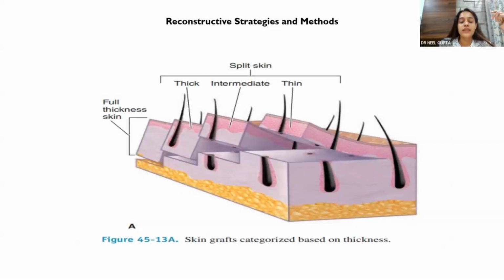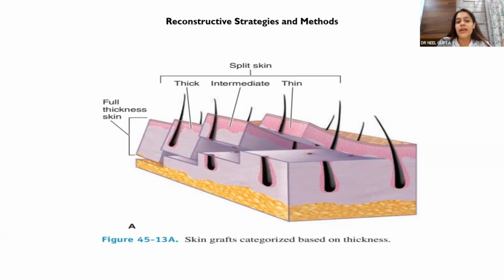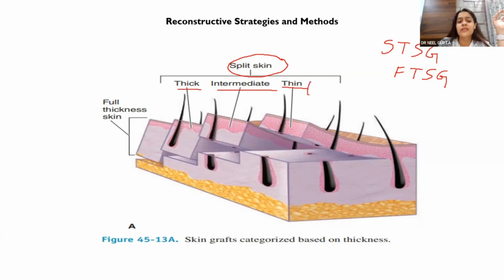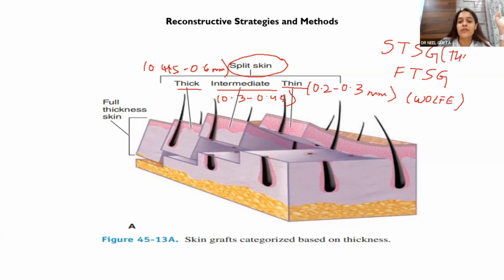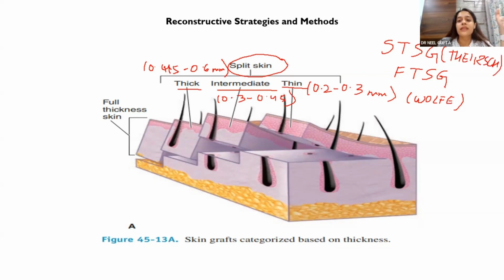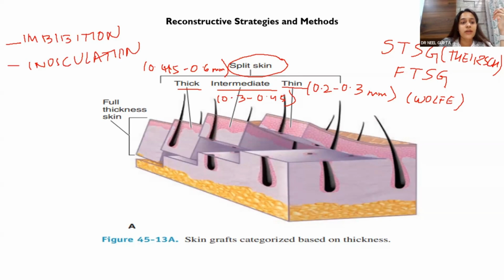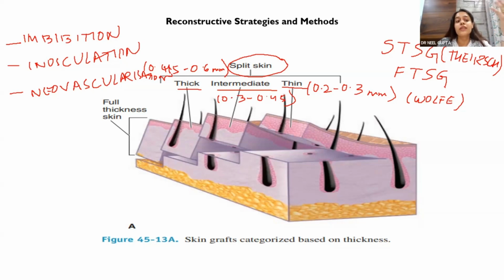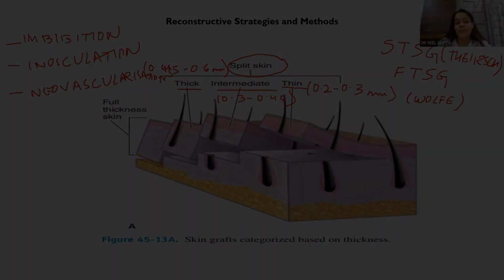Video Lecture Snippets | Plastic Surgery | Dr. Neel Gupta - Schwartz